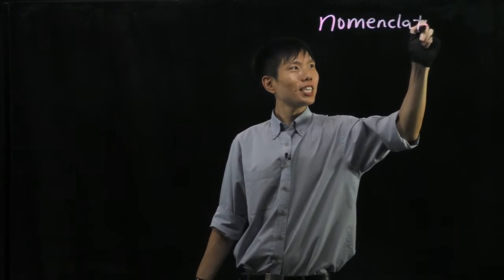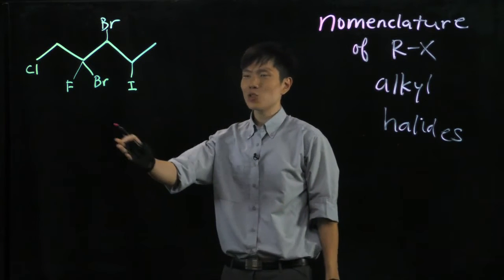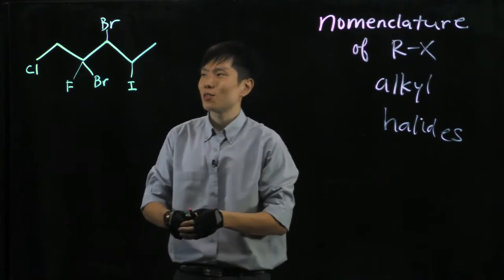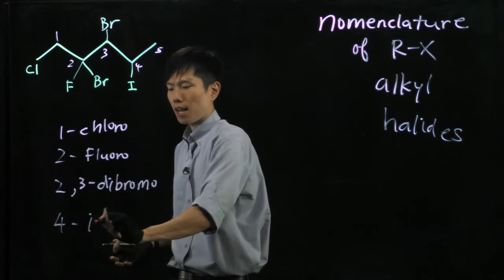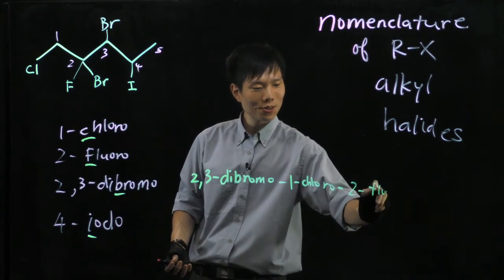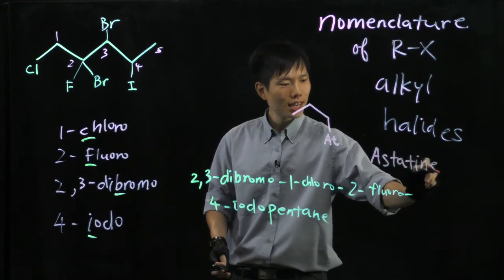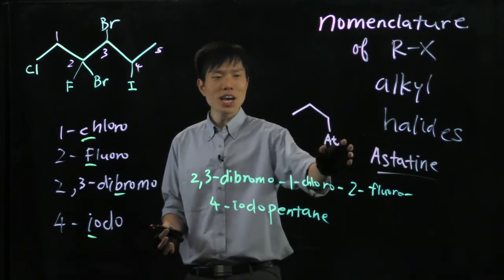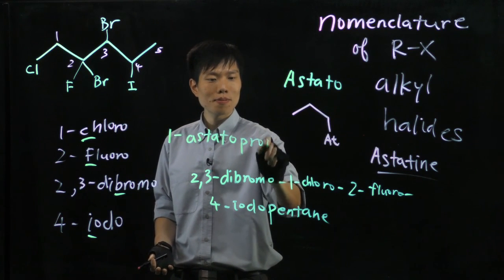Alkyl Halide Nomenclature IUPAC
How to name halogenoalkanes? Alkyl Halide Nomenclature IUPAC
The IUPAC way.